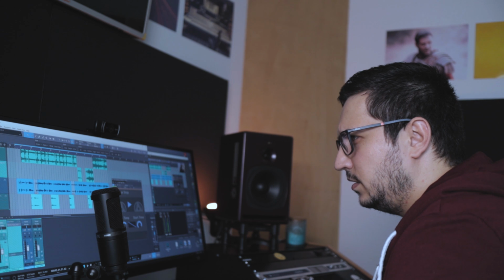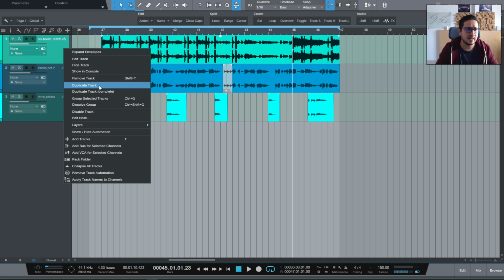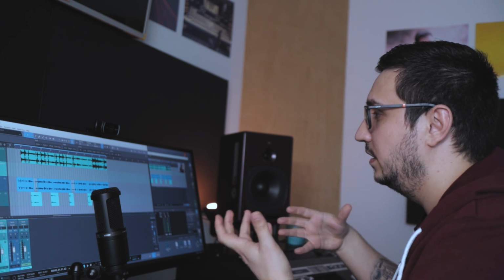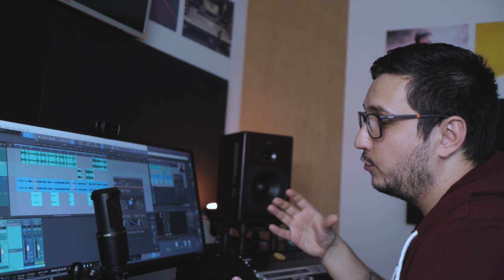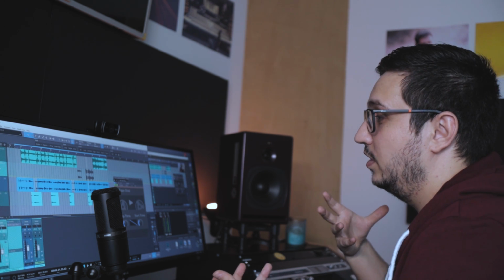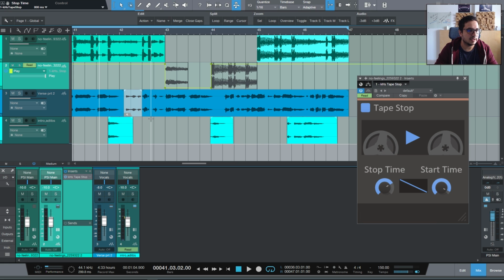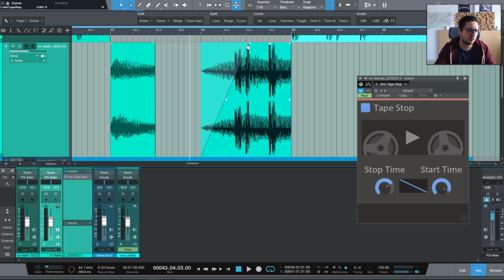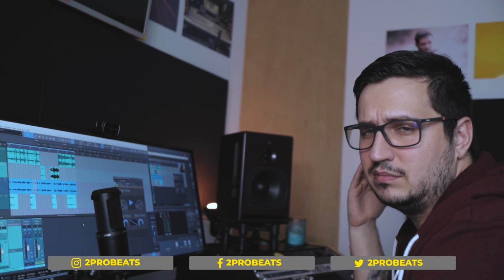Mixing Trap /// Beat transitions /// Tape stop + Tape start effect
Hey guys in todays video I`m showing how you can create a really simple tape stop / tape start beat transition in studio one using kilohearts tape stop . I use this tehnique alot when I mix songs with just the mp3/wav stereo beat to create some nice breaks / transitions .